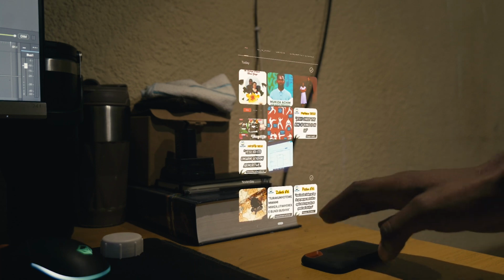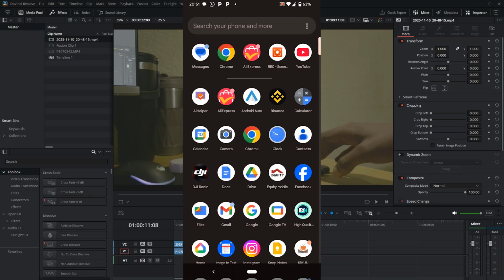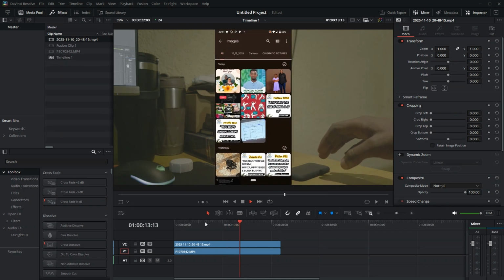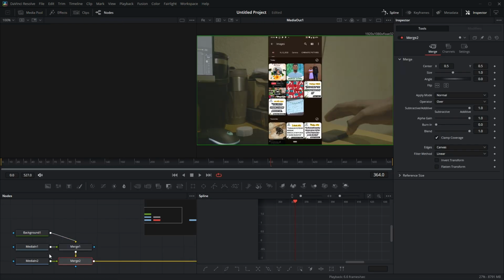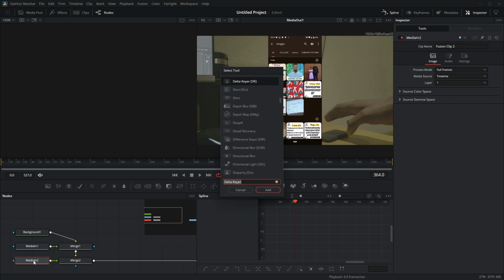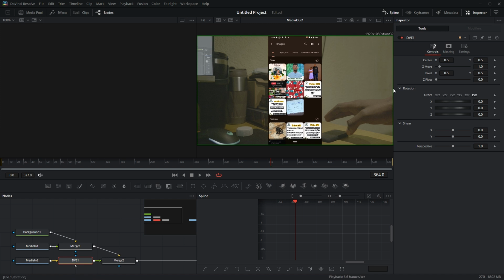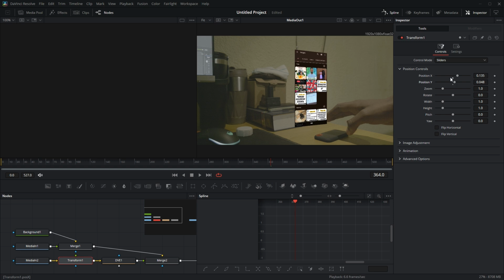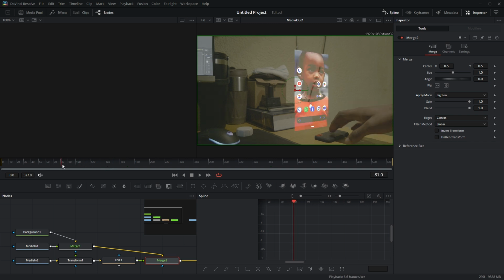How to Create a Realistic Hologram Effect in DaVinci Resolve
earn how to create a realistic sci-fi hologram effect using DaVinci Resolve!
In this tutorial, I’ll show you step-by-step how to design, color, and add glow and glitch effects to make your hologram look futuristic and cinematic.
Perfect for short films, music videos, or creative edits.